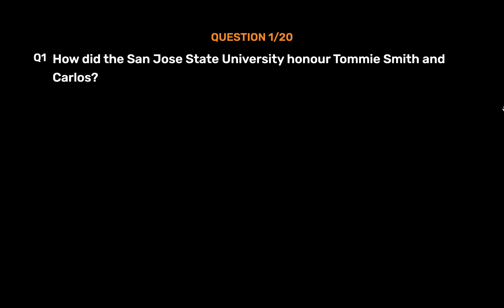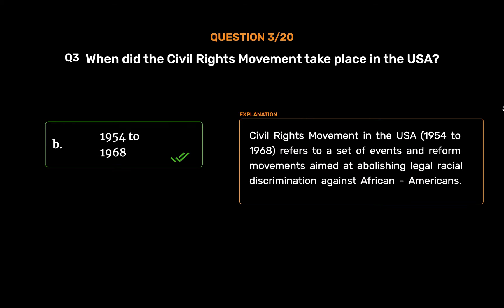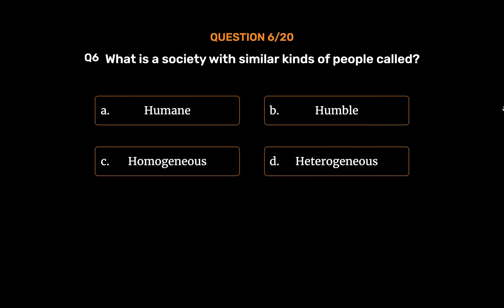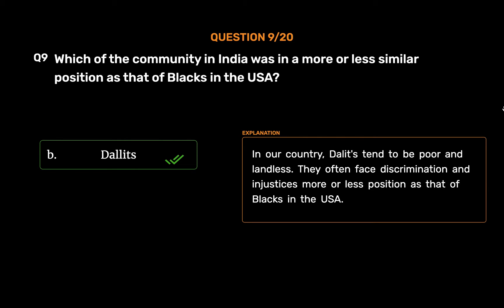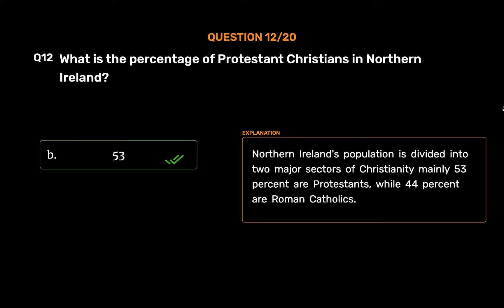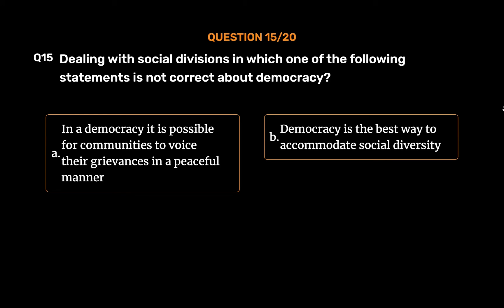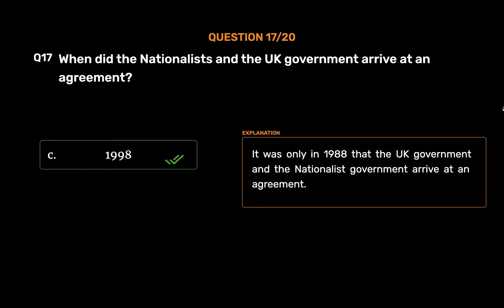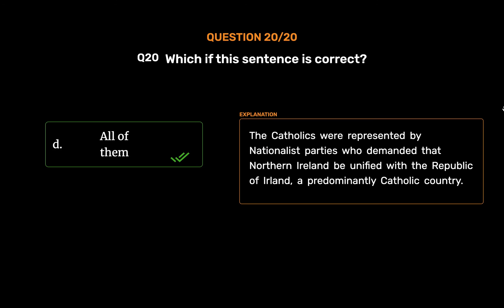Democracy and Diversity | NCERT | CBSE | Class 10 | Social Science - Democratic Politics II